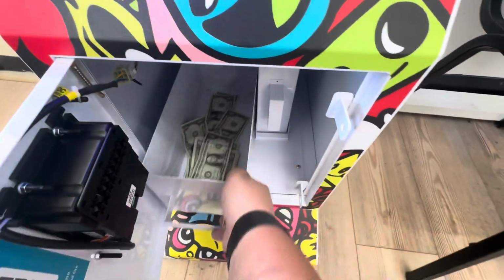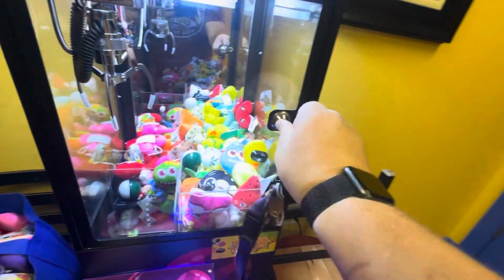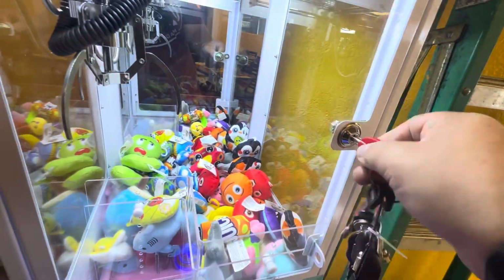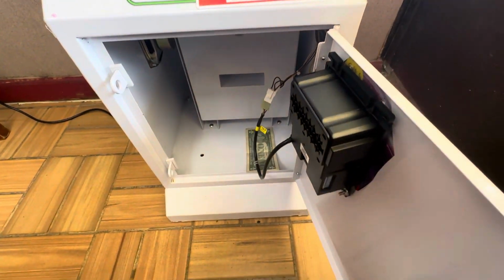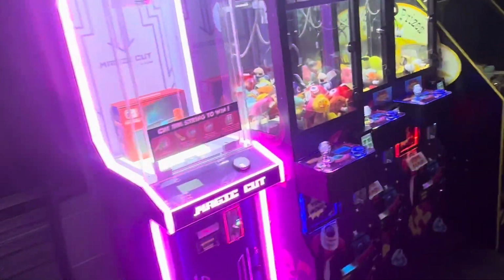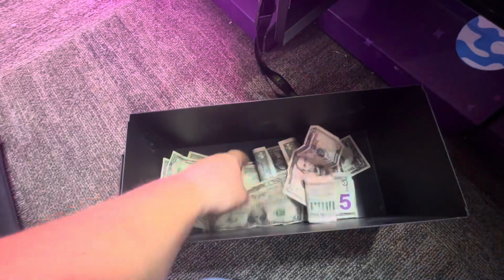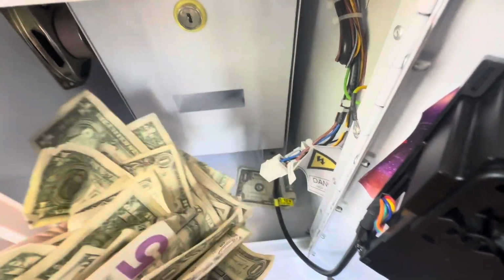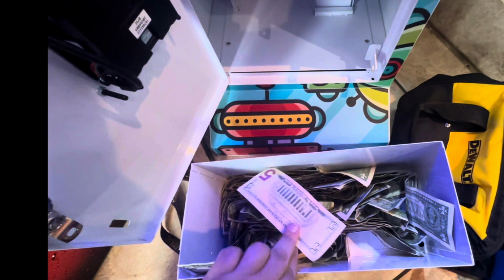The Ups and Downs of Owning A Mini Claw Machine Business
Today we had some horrible locations and some locations do amazing! It is all part of the business!